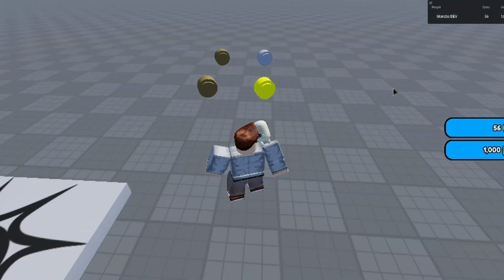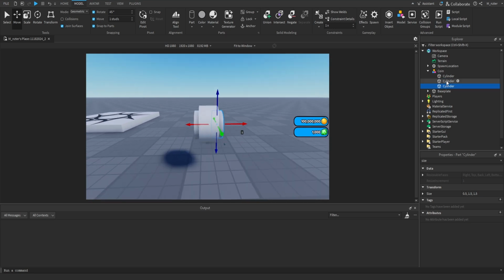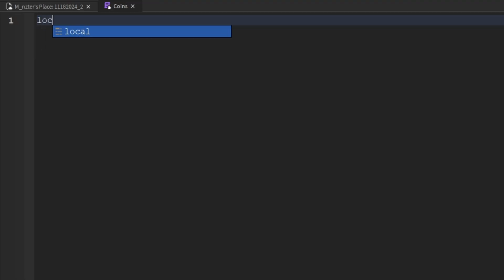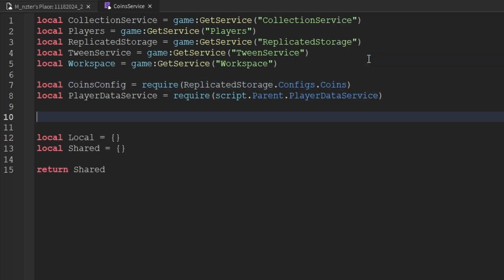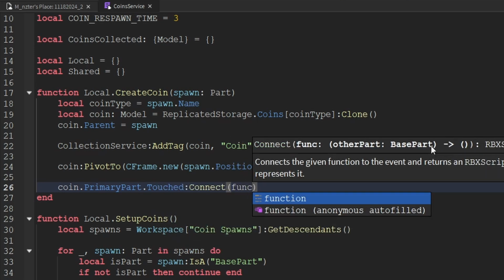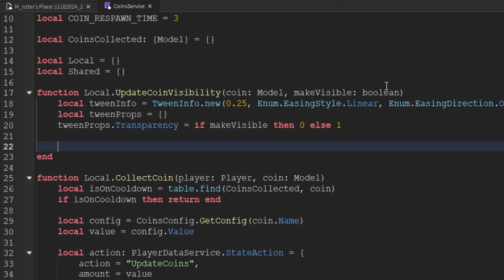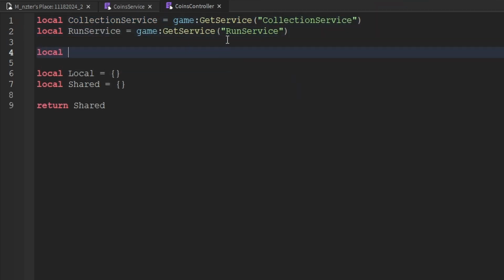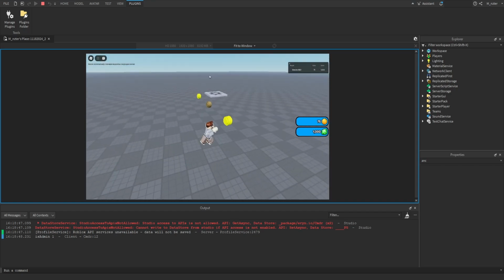How to Make a Coin System in Roblox Studio!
Today we're exploring how we can easily create a coin system in Roblox Studio. This coin system is made up of a few parts including: Coin spawn locations, rewards for collecting coins, animating the coins, and more!

00:00 - Intro
00:41 - Using the Game Template
01:35 - Getting the Model Welder Plugin
02:26 - Creating the Coin model
07:10 - Creating the Coin spawn locations
08:45 - Creating the Coins config module
12:09 - Creating the Coins Service module
14:31 - Creating the Setup Coins function
16:06 - Creating the Create Coin function
18:46 - Creating the Collect Coin function
21:39 - Creating the Update Coin Visibility function
24:41 - Creating the On Start function
25:18 - Testing #1
25:59 - Explaining why we animate on the Client side
26:41 - Creating the Coins Controller module
31:32 - Final Test
31:48 - Outro